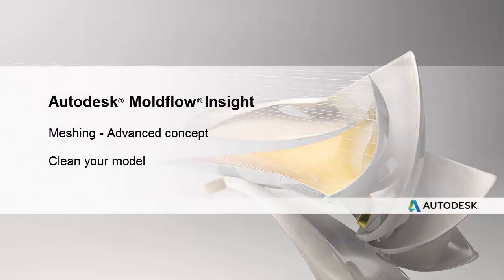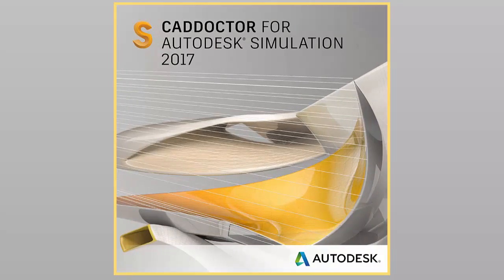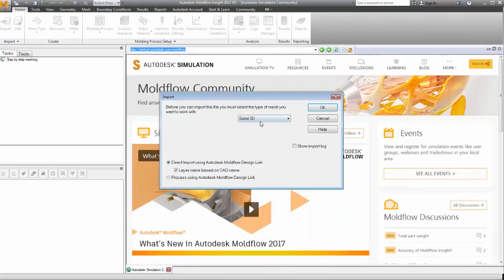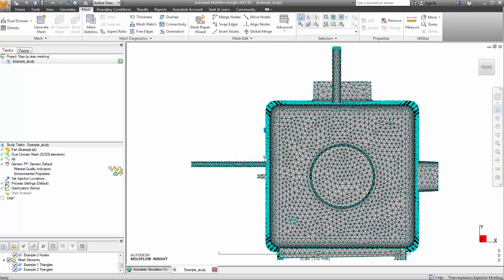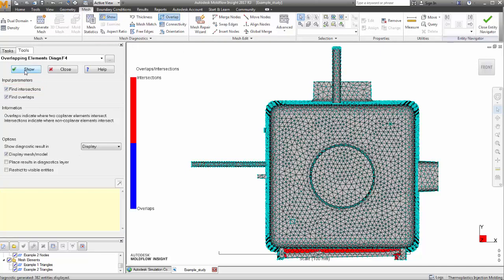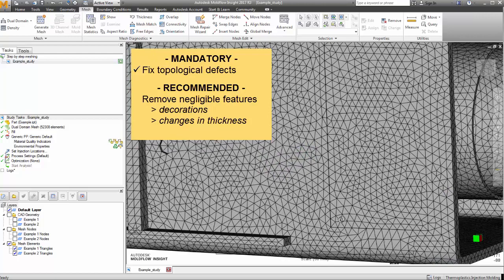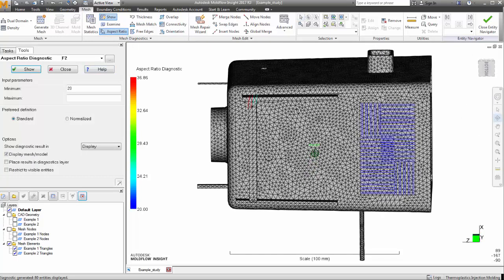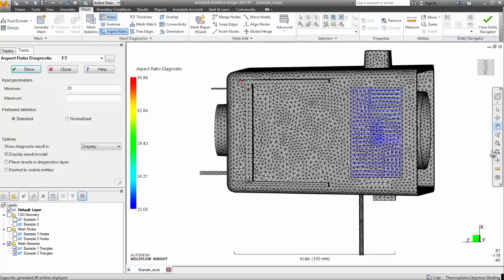Moldflow Meshing Clean your model